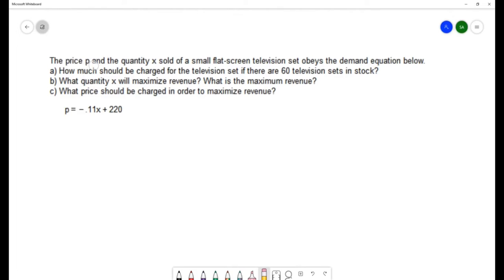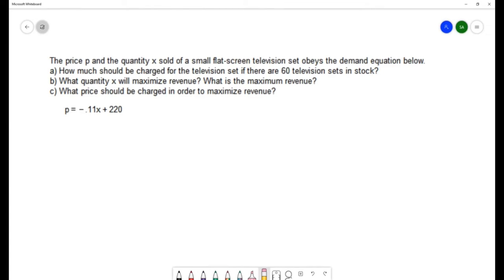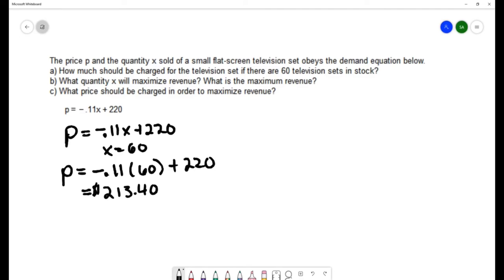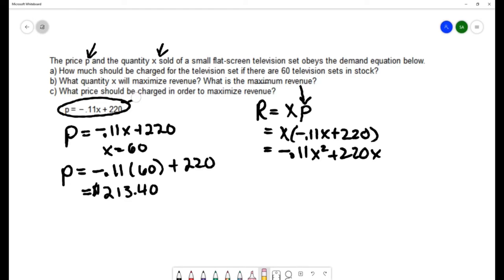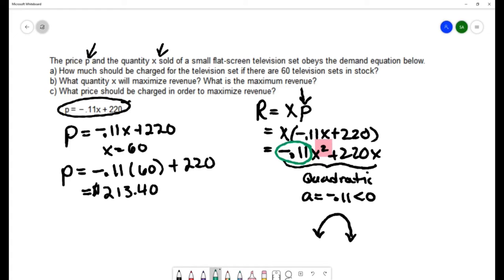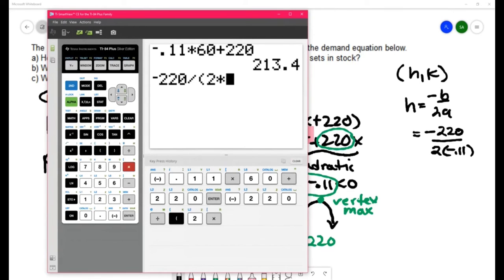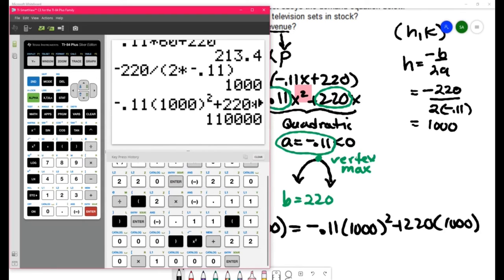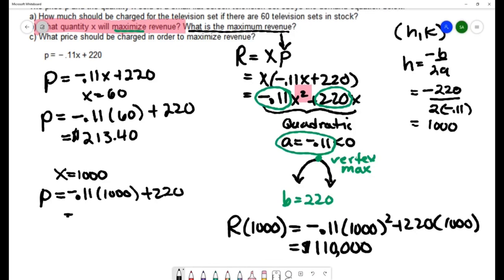Find the Maximum Revenue Using Algebra Techniques | Application of Quadratic Functions